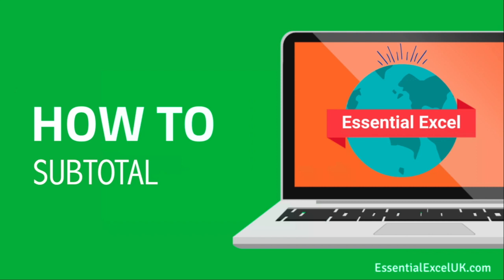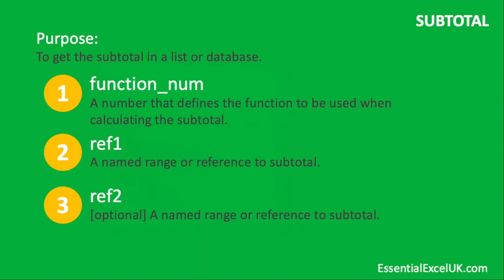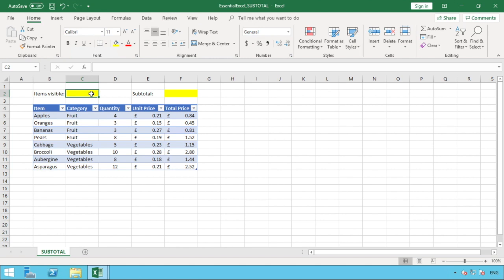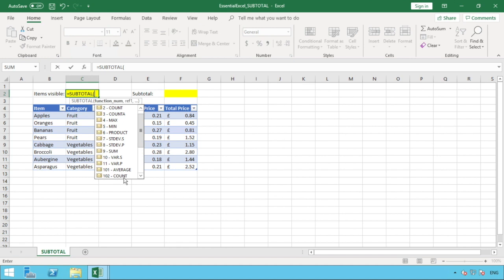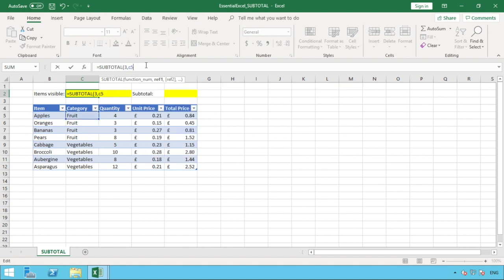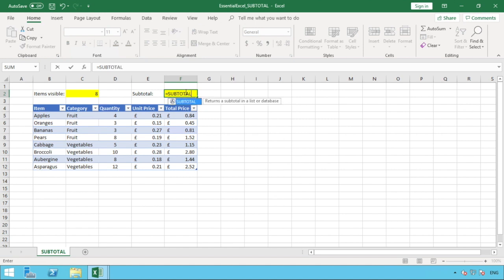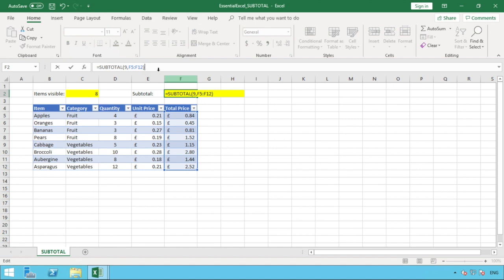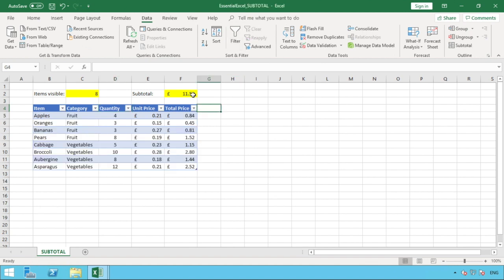How to use SUBTOTAL in Excel * link in description *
This is another great function you can start applying to your Excel work today. It gives us 11 different functions for calculating the subtotal and we have provided further information on this via the below link where you can also download the Excel document from this tutorial.